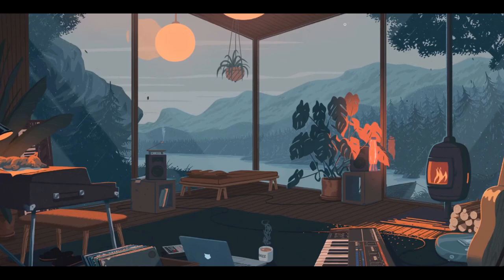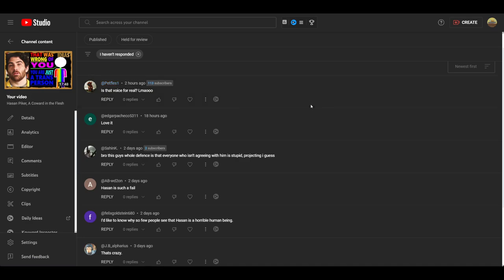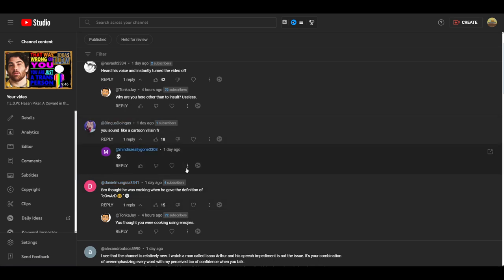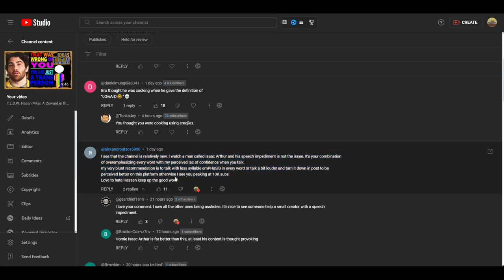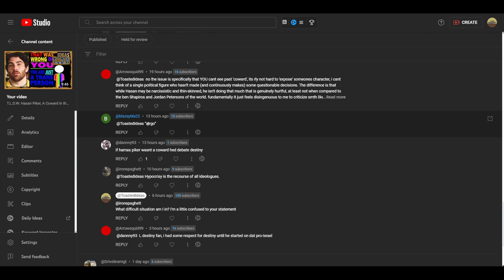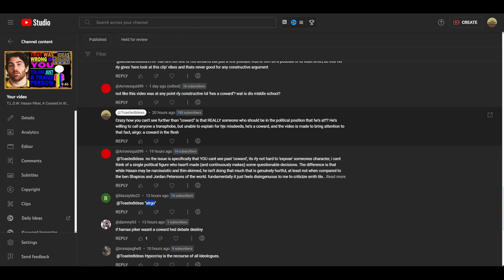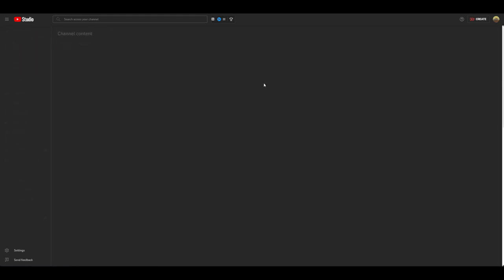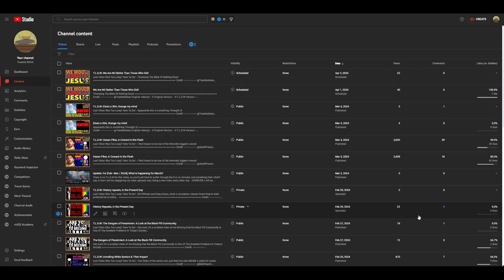Just a slightly interesting update/notice video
I have a scripted video tomorrow, I just wanted to talk about my thoughts

Credit: @ToastedIdeas

Original video(s): - X

Original Version: -- You're watching it currently
T.L.D.W Version: -- This doesn't exist